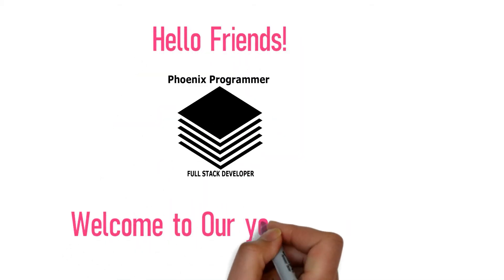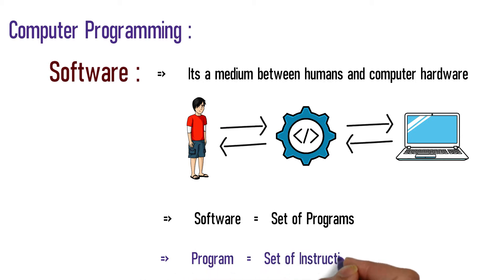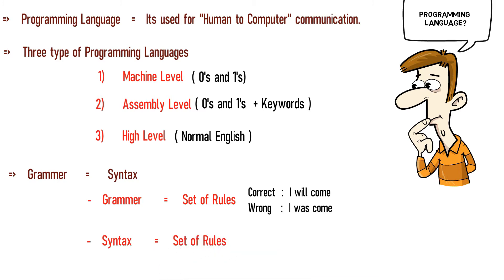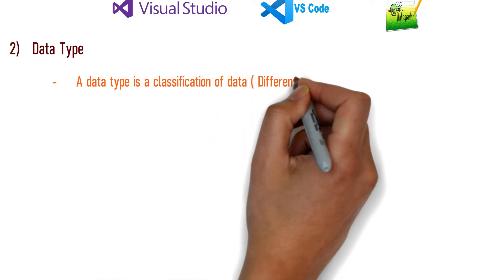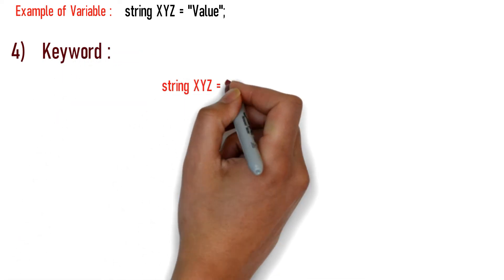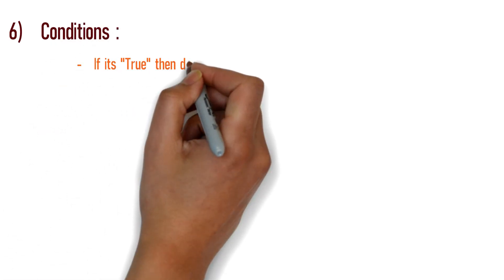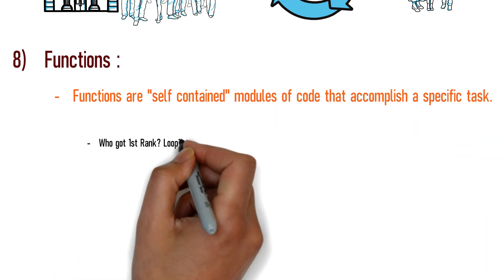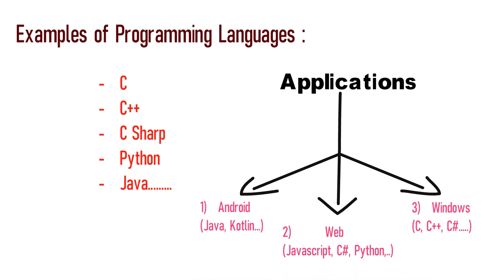Programming Basics in Tamil | Part 1 | Learn the Concept Easily and quickly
Programming Basic Course in Tamil - Part 1 - Programming Basics in Tamil

Happy to Learning.

We are going to learn the basic and most important elements of programming languages.
If you want to lean any programming language these are the base and way to start.

If you want to master of anything, First you have to concentrate on basics.

In this video, we are going to learn about the following topics
What is mean by Programming Language?
Basic of Programming Language
Real Time Examples of Programming Language
How to choose programming Language?
What is mean by dataType?
What is mean by Variable?
What is mean by Loop in programming?
What is mean by Condition in programming?

Our main goal is to understand the concepts with real time examples.